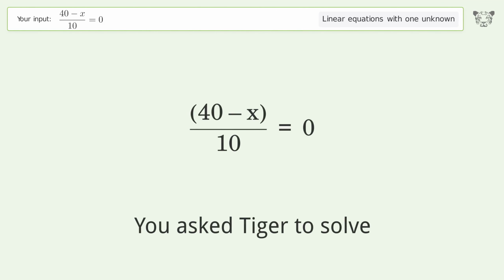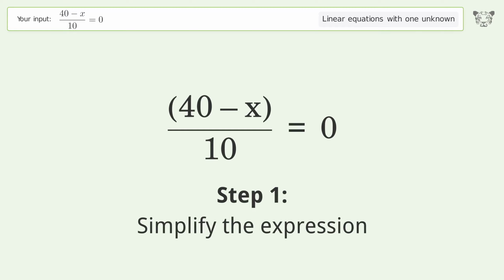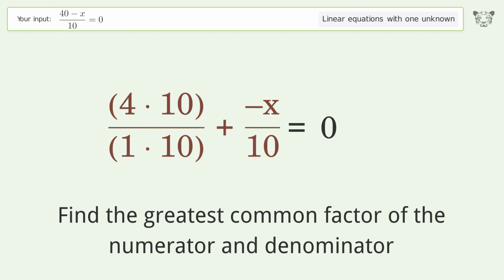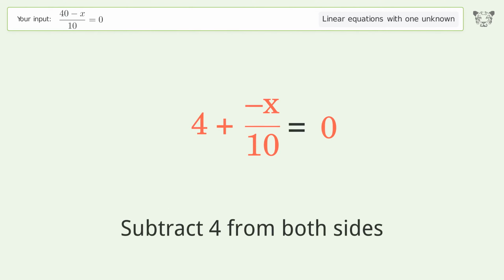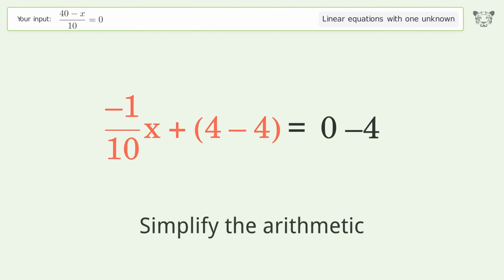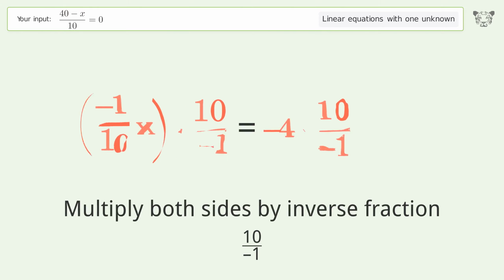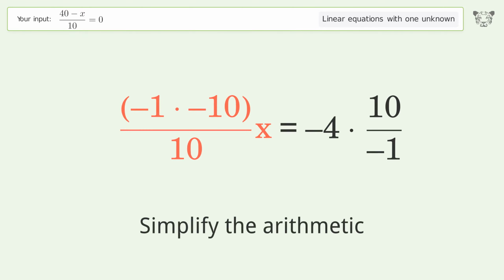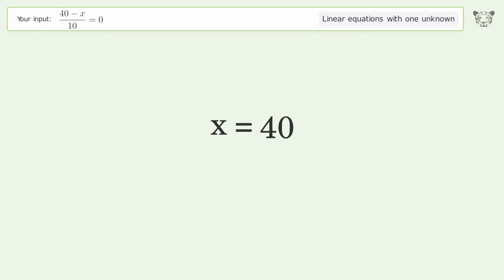Solve (40-x)/10=0: Linear Equation Video Solution | Tiger Algebra